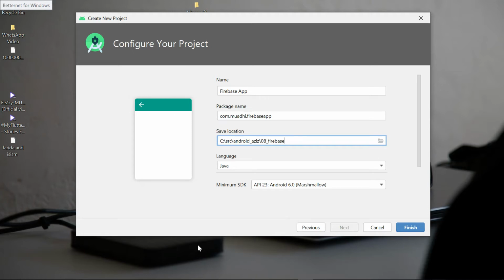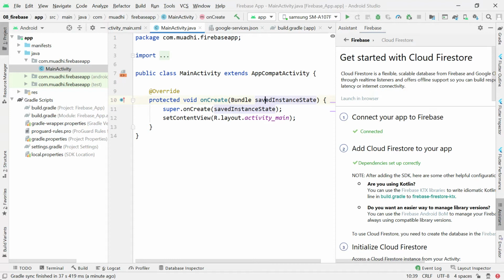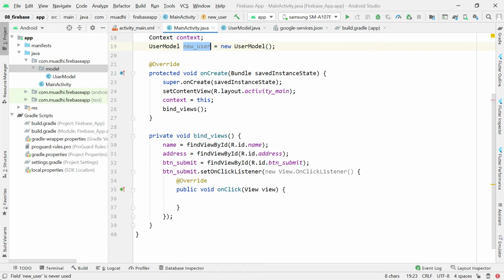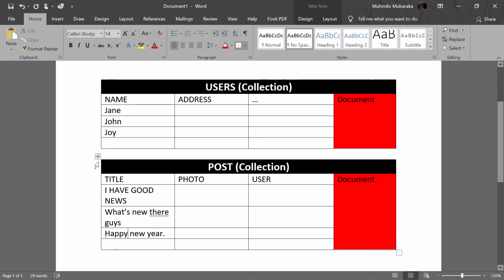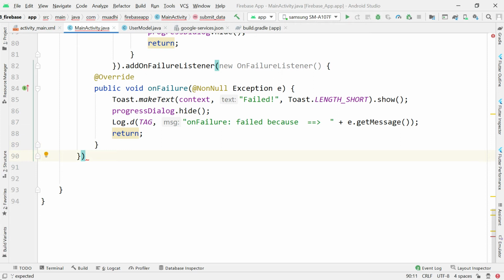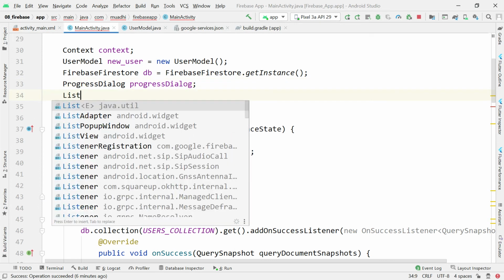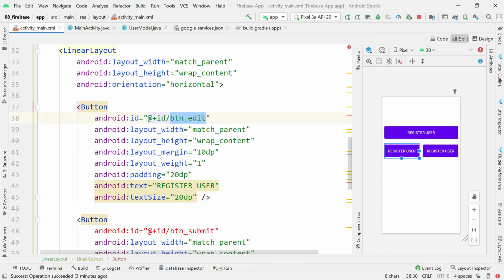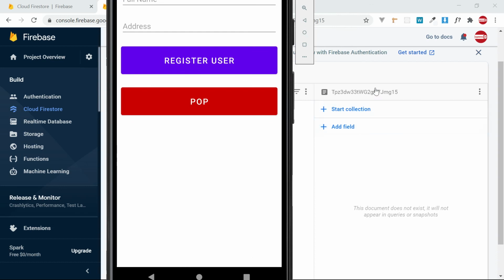Android Firebase Firestore - Best Explanation